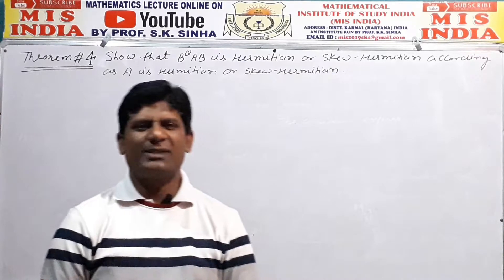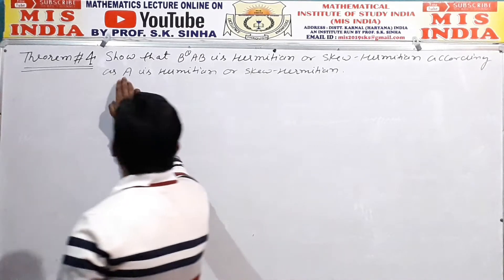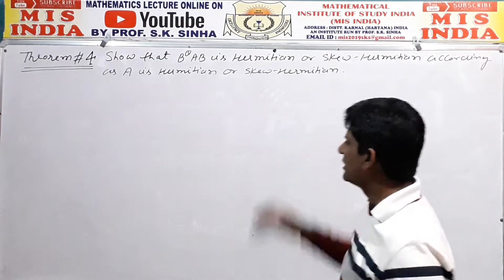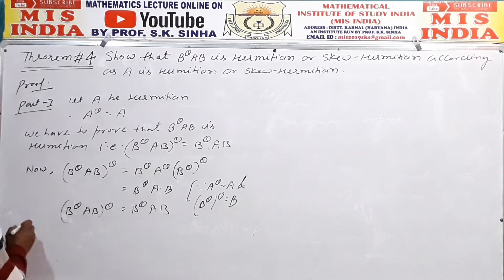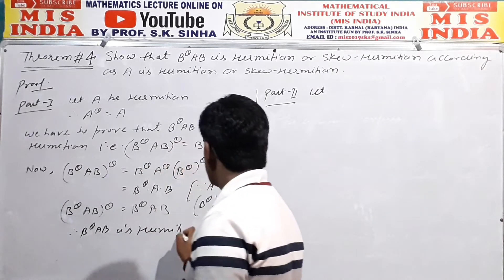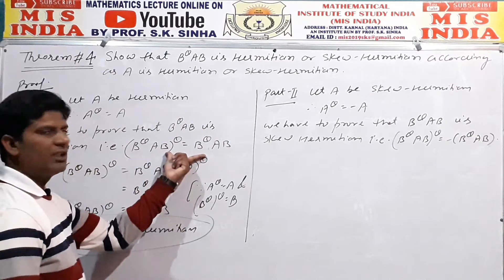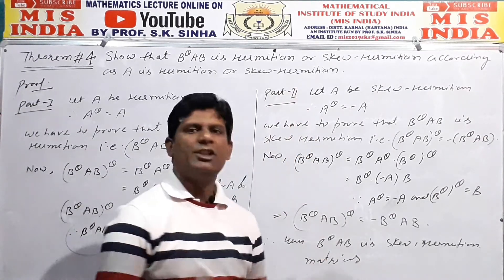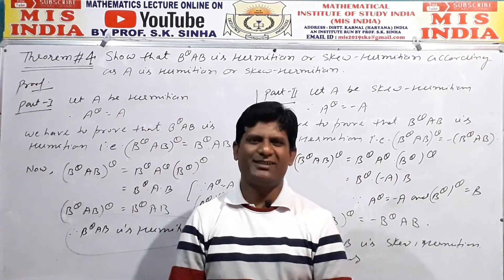Matrices - Theorem#5 | Hermitian and Skew Hermitian Matrix with an Examples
Dear students in this Video Lecture We will Prove the Theorem from Hermitian and Skew Hermitian Matrix ... (in Hindi and English Language). This Theorem is related to the Chapter "Matrices". This is most most important Theorem for you for the Students of 11th/ 12th/ BBA/ BCA/ BE/ BTech/ BA/ BSc/ MSc/ MCA/ MTech/ GATE/ CSIR NET and other competitive examination also.

(HERMITIAN  AND SKEW-HERMITIAN MATRIX)
In mathematics, a Hermitian matrix (or self-adjoint matrix) is a complex square matrix that is equal to its own conjugate transpose—that is, the element in the i-th row and j-th column is equal to the complex conjugate of the element in the j-th row and i-th column, for all indices i and j: or in matrix form...
For Complete and in Detail learning Please Watch my Video Lecture from Starting to End...

About : Mis India is a YouTube Channel, where you will find the Mathematical videos Lectures from Different Different Field of Mathematics in Hindi/ English Language , New Video is Posted Everyday :)

NOTE: This course video is for those students who are not regular in the class due to their own reasons. This video is related to (MATHEMATICS-I, MATHEMATICS-II MATHEMATICS-III BE/B.TECH.), BA./ B.SC. B.COM, BBA, BCA, MCA, M.Tech, M.SC. MATHEMATICS, IIT JEE, CSIR-NET, GATE etc. for Haryana’s university K.U.K. M.D.U. C.D.L.U. G.J.U. DCRUST and others Technical and Non-Technical University of India.

Thanks
Mathematical Institute of Study India
MIS INDIA